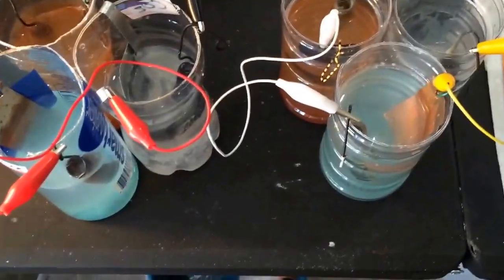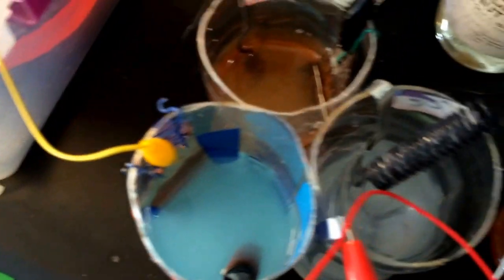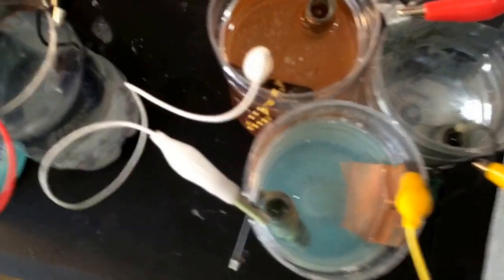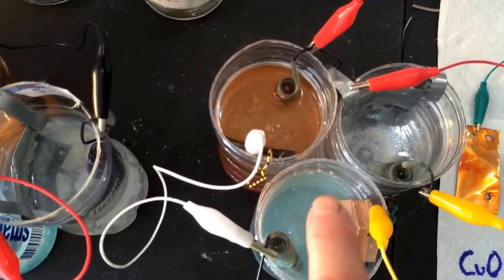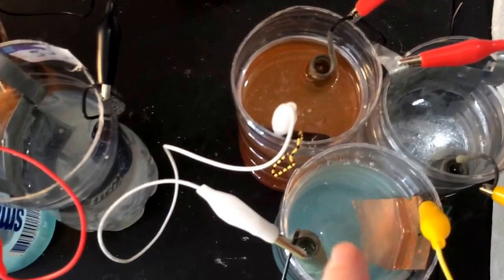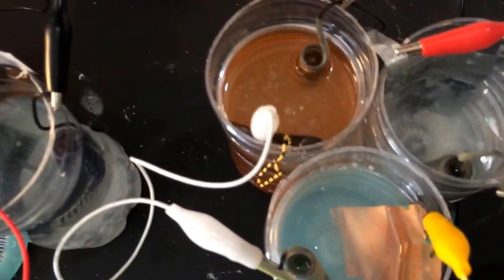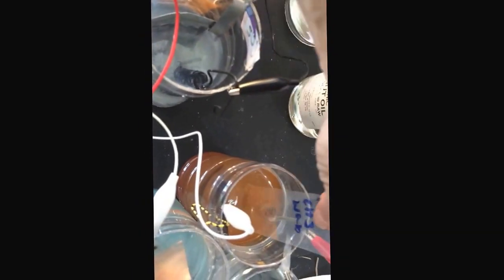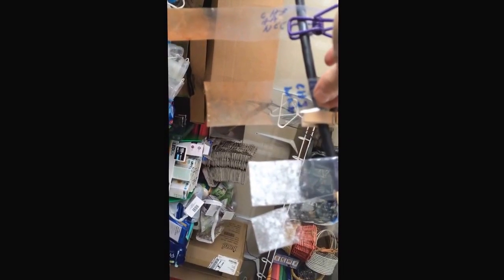3 gans at once-HBPT Trifecta- Regular Nanocoated coil vs beeswax dipped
This is video part of our older videos archives from before we started our Etsy.(*see below for current resources) This Video: This zoom series was provided to participants of a consciousness retreat that we were all participating in where I would be giving a 1 day "Intro Plasma Tech" class. Trying out LA Group  trifecta GaNS method HBPT style. Rapid and effective way of making all three gans at once using the current generated by the CO2 capture to run the other two. (no LED light needed to slow down the process) . see PDF. Note MTK said its best to keep each GaNS cup away from each other several meters to produce more individualized fields. We do love this method with trifecta though it is a great demo for workshops and use in the field/ emergencies.
Also, ran the same process with my beeswax dipped coils to compare. Results:A little slower but just as effective! And the nano coating is preserved! Yea!

*This is video part of our older videos archives from before we started our Etsy. For newest info and to see other videos for what Penny and others have experienced and are aware of about our plasma water listings.

Here is the Table of contents for the Google Drive folder with Info Sheets for Etsy & e-book
 Info pdf for Hug Orders
 Info pdf for Jewelry Orders
 Info pdf for DIY set Orders
 Info Common for all orders
 Testimonials & Use ideas: animals, people, plants, workshops
The Book
What is GaNS/Plasma/Nano: from HB & from others
Making GaNS

And they are a quick way to message me. The documents are available for free in the file section on our private Facebook and MeWe pages. or MeWe And now on COCO.
** Important: After sending me a friend request, also send me a message that you want to be included in the private Hbplasmasolutions group and how we know each other. ( so that you don’t deleted or get lost in random friend requests)

We do not (yet) have a website.

Gratitude for all you be and beam in this world! 💕 Heather & Linda

Like thousands of others, we listened and participated in the free and open sourced information provided by MTK. ( see “who we are section” of our e-book) Our information is a compilation of what we put together through the years to explain our interpretation of this tech to ourself and others in a more understandable manner (remind myself?).
Big gratitude to MTK and other knowledge seekers for bringing these potentials to humanity in response to our asking "What else is possible!" also has excellent videos. No claims are being made as to the safety or efficacy of this information. As usual in life, use your own discernment.